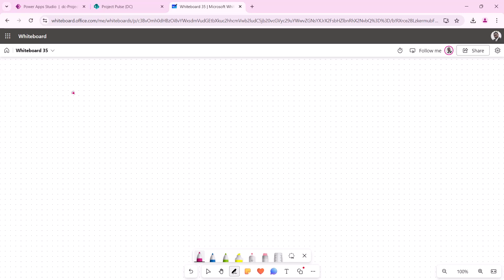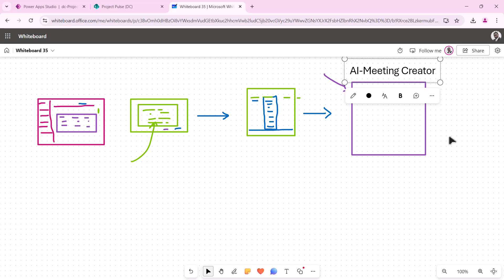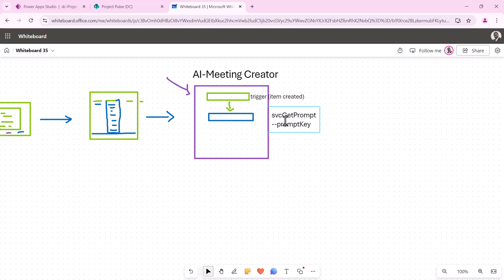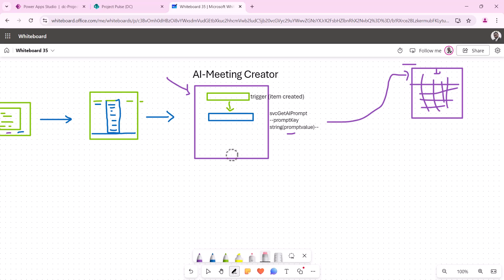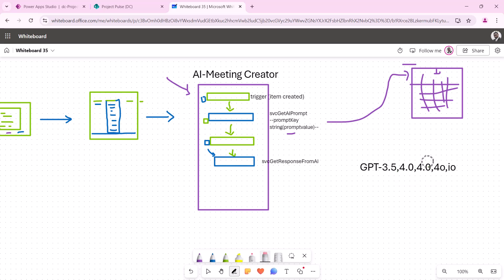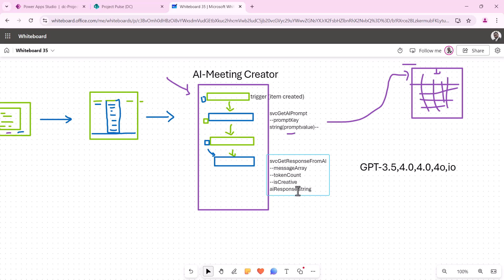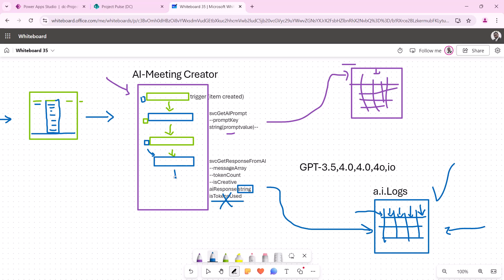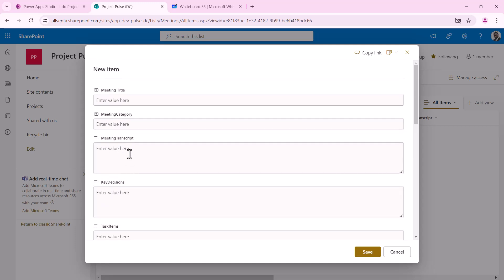Building an AI-Powered Meeting Notes Generator with Microsoft Power Platform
In this video, we dive deep into creating a reusable AI framework using Microsoft Power Platform. We'll walk you through designing an AI-powered meeting notes generator that seamlessly integrates AI services with Power Apps and Power Automate.

What you'll learn:

Setting Up the AI Framework: Step-by-step guidance on building a reusable architecture pattern for AI integration.
Designing the User Interface: How to create a responsive UI in Power Apps for uploading and managing meeting transcripts.
Implementing the Business Layer: Utilizing Power Automate to process transcripts and interact with AI services.
Creating Service Layers: Building microservices for prompts and AI responses to ensure scalability and reusability.
Logging and Monitoring: Techniques for capturing AI interactions for troubleshooting and optimization.
Best Practices: Tips on prompt engineering, handling JSON responses, and managing data within SharePoint lists.
By the end of this tutorial, you'll have a solid understanding of how to:

Architect solutions with UI, business, and service layers.
Use Power Automate subflows and Azure OpenAI services effectively.
Generate detailed meeting notes automatically from meeting transcripts.
Don't miss out on this comprehensive guide to enhancing your Power Platform solutions with AI!